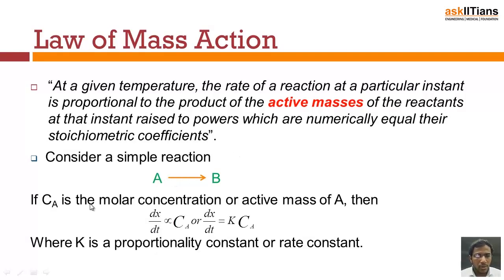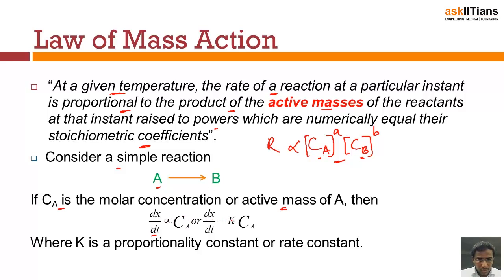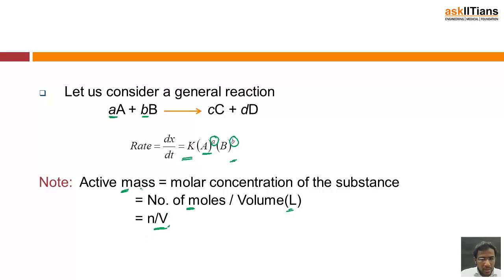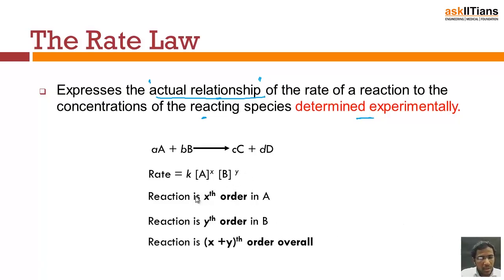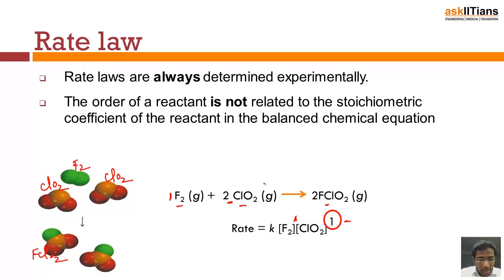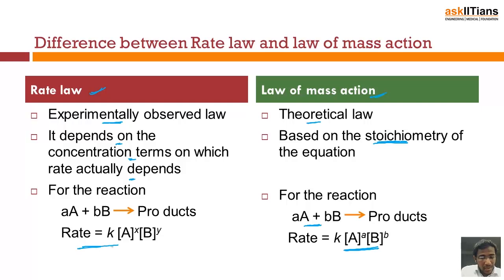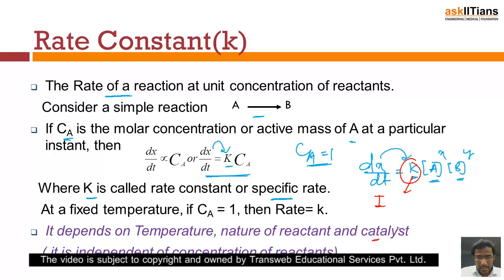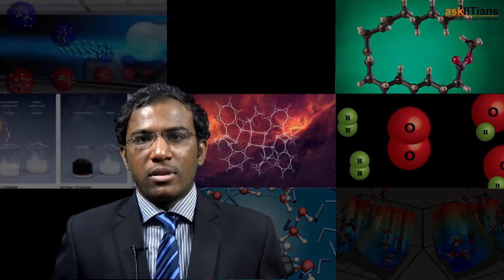Reaction rate | Lecture-4 | Chemical Kinetics | Chemistry | Grade- 12 | JEE | NEET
🌟 Introducing AskIITians YouTube Channel Playlist for Class NEET Chemistry - Chemical Kinetics  🌟
A.Ram  Reddy sir has explained Chemical Kinetics |Reaction rate

For more information on force and pressure, refer to our revision notes on NEET Chemistry